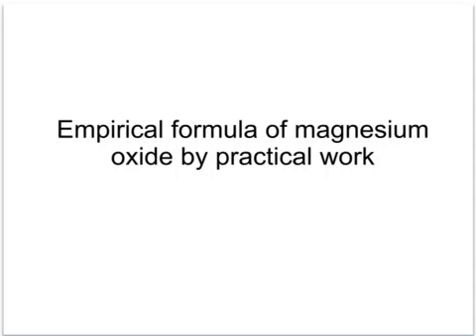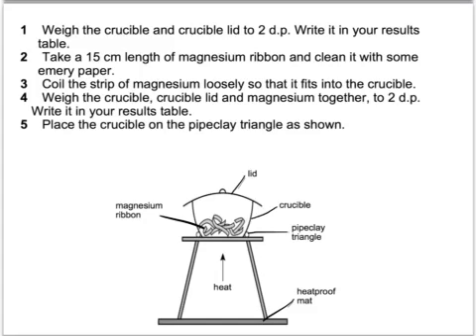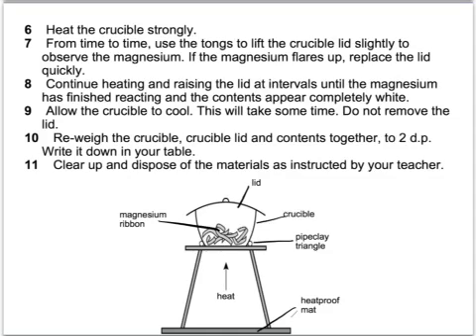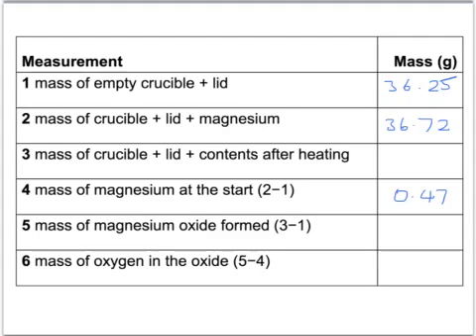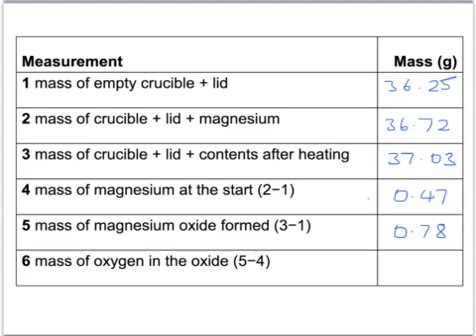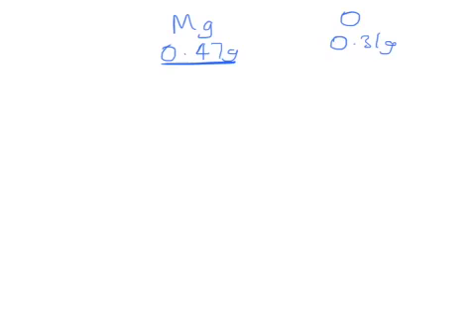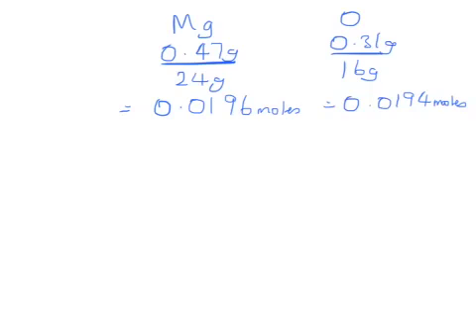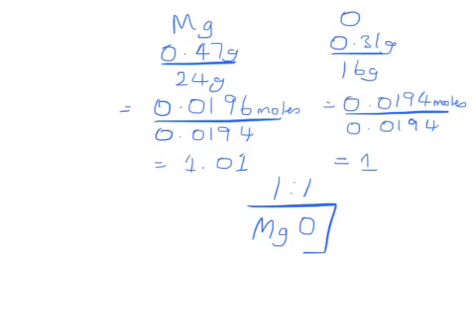OCR Gateway B C5 Empirical Formula From An Experiment (Higher)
Tutorial which explains how burning magnesium ribbon in a crucible, and careful weighing, can yield data to calculate the empirical formula of magnesium oxide.